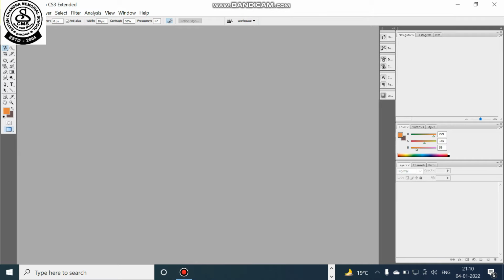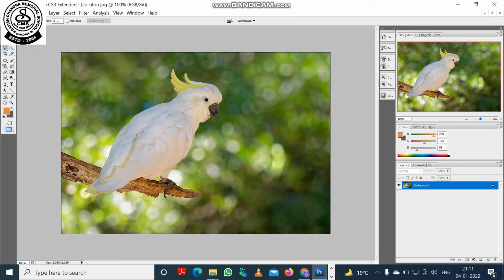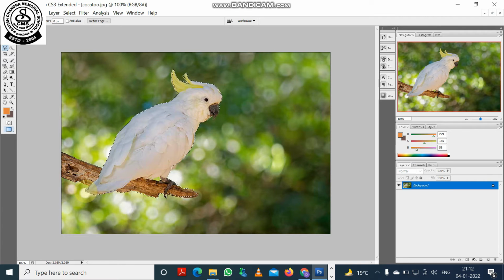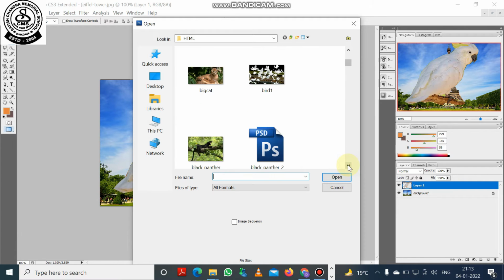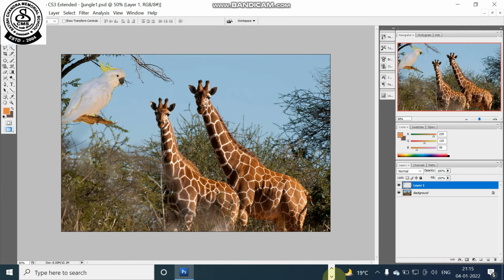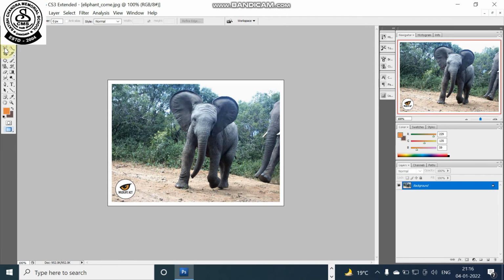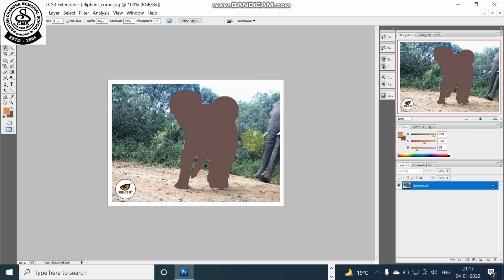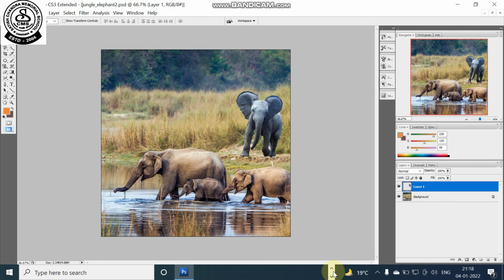Chp-8-Photoshop-2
Chp-8-Photoshop-2-use of Lasso Tools